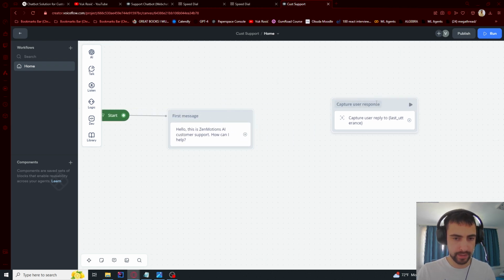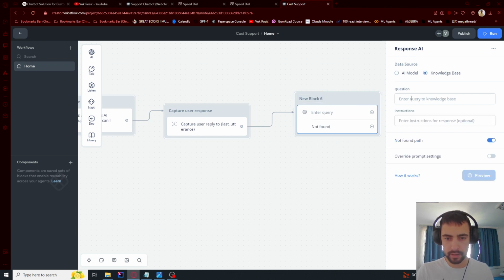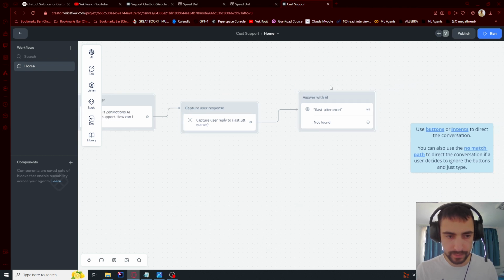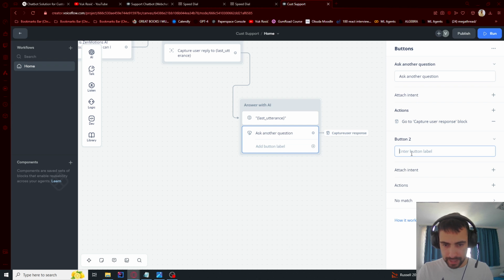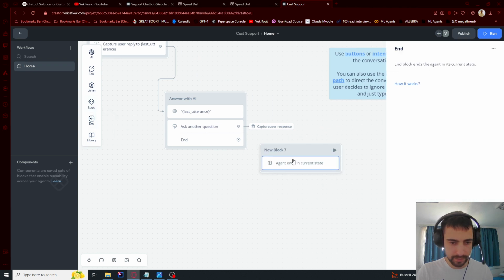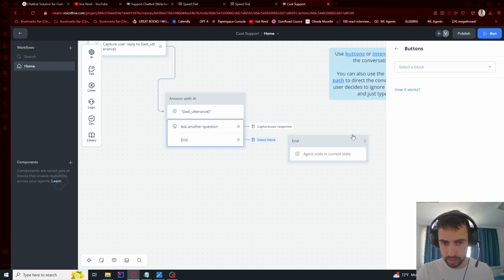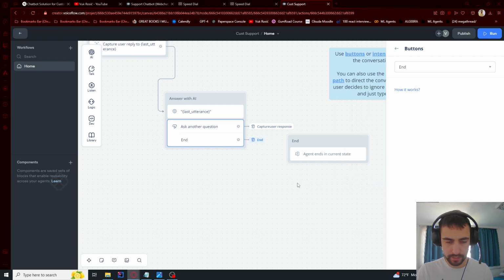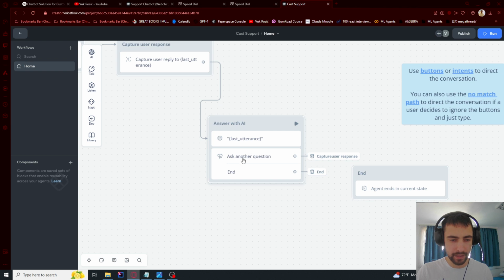VoiceFlow Ecommerce Customer Support ChatBot AI Automation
Join my NEW Skool - Learn AI Automation & Chatbots VoiceFlow Ecommerce Customer Support ChatBot AI Automation

Automate your ecommerce store or other company customer support with VoiceFlow AI chatbot

I help businesses implement automated customer support.